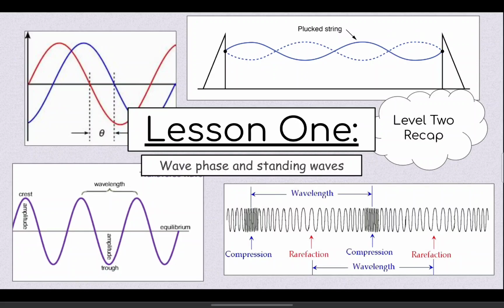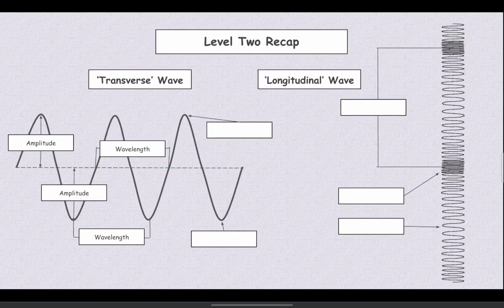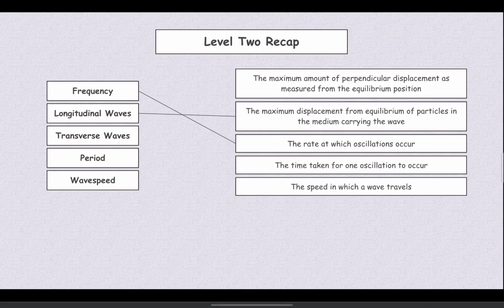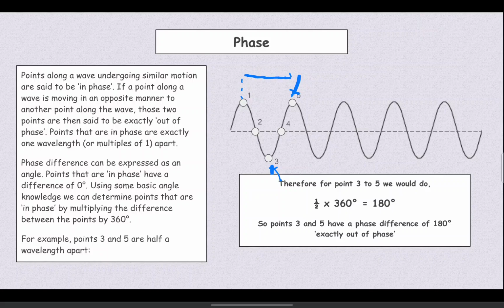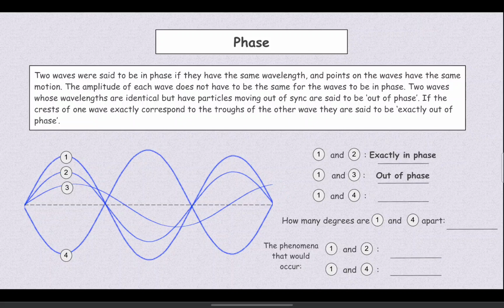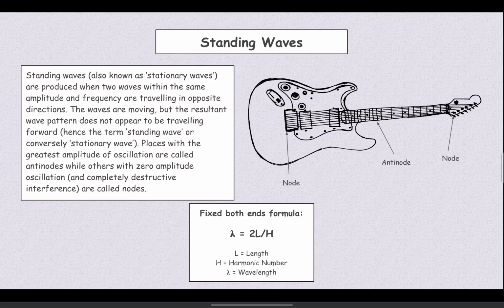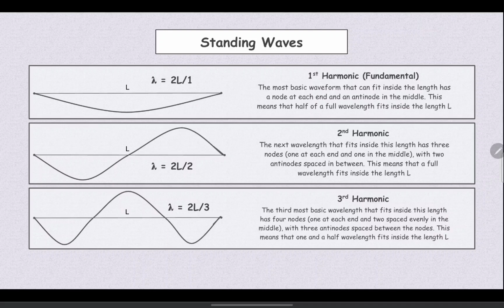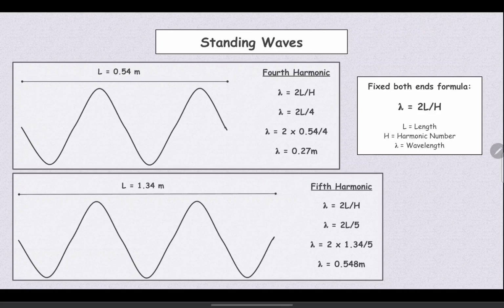Wave phase and standing waves | Level 3 Wave Systems #1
For today's physics Friday lesson, we will be starting the level three wave systems external. More specifically going over a little bit of level two recap, then looking at wave phase and different standing waves. There are some specific formulas that are useful to know for the rest of the standard over the next couple of lessons so make sure that you keep them locked in your brain.

The slideshow used in the video; feel free to use and adapt as you need:

0:00 Introduction and explanation
0:26 Level two recap
6:24 Phase
12:00 Standing waves
14:01 Simple standing waves practice
17:05 Outro